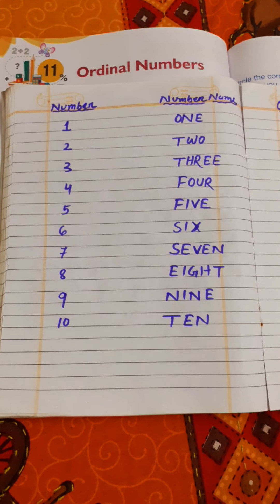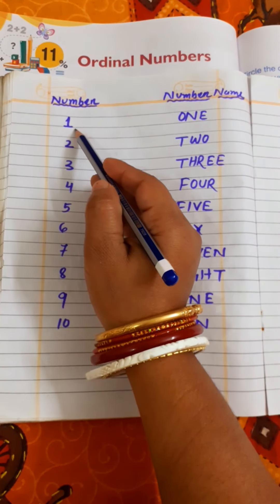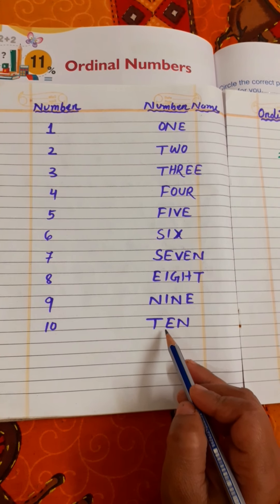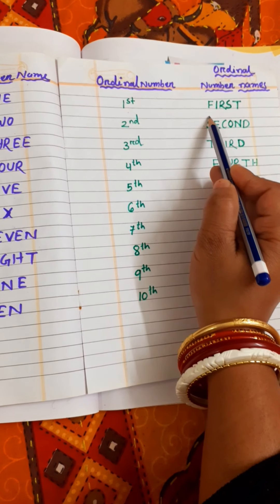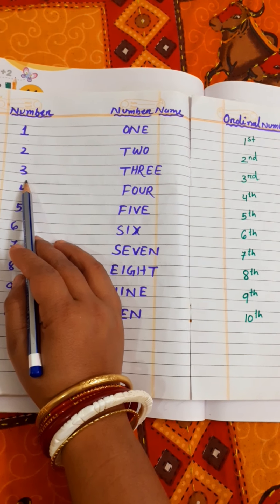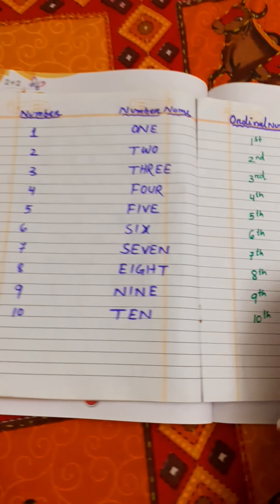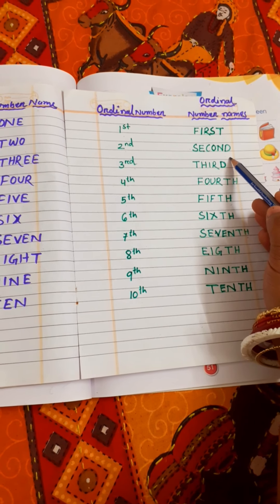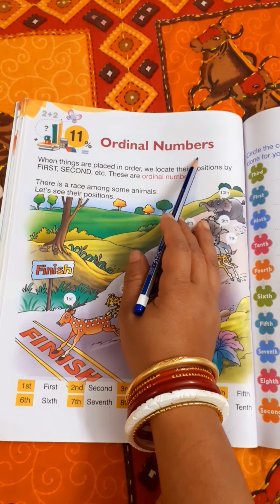CLASS-L.K.G, SUBJECT- MATH,CHAPTER NUMBER- 11-(ORDINAL NUMBERS),VIDEO NUMBER-133